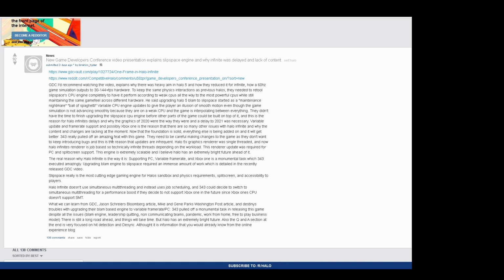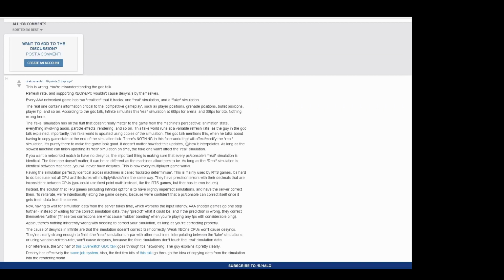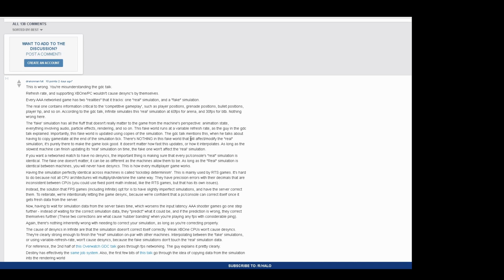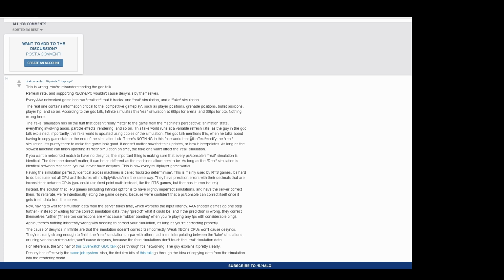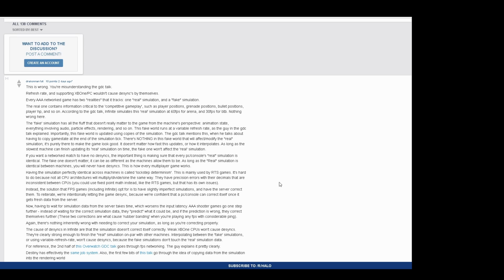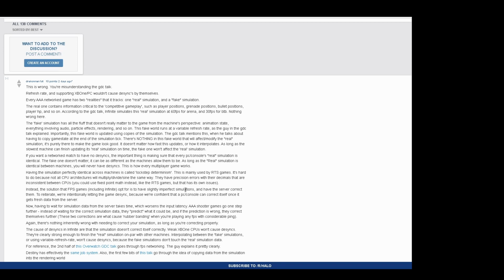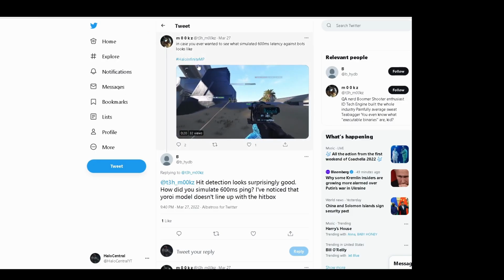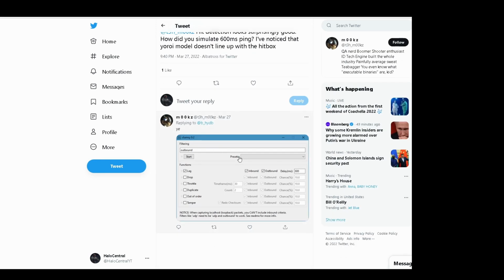INSIDE INFO! Why halo infinite has desync! | Why Halo Infinite has performance issues!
Today I will be discussing why halo infinite has performance issues, why it has desync etc.

Twitter user: t3h_m00kz

0:00 Intro

1:00 2 types of desync

2:40 what is determinism

5:15 Why are there performance issues

9:30 Proof for how the desync in halo infinite works.